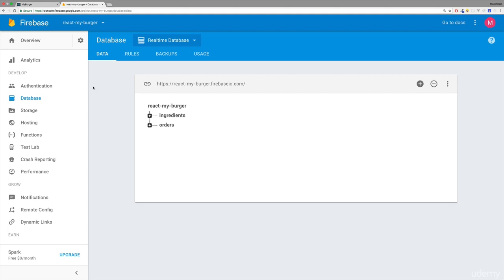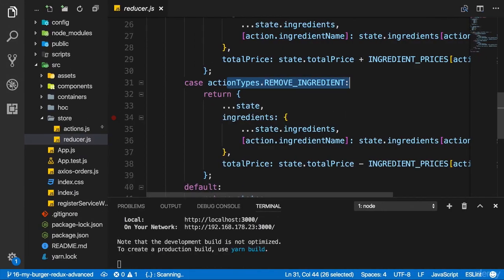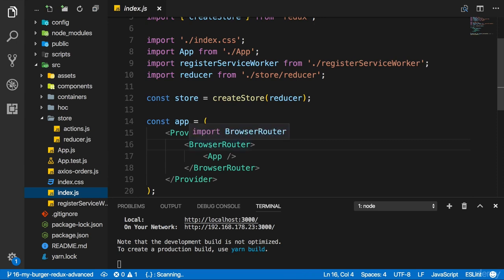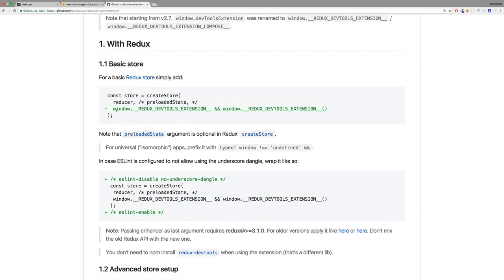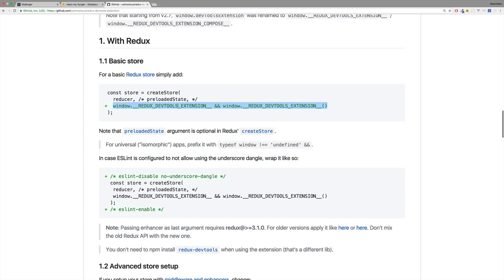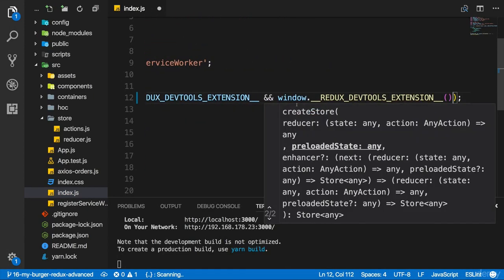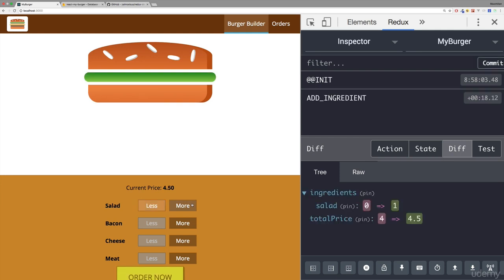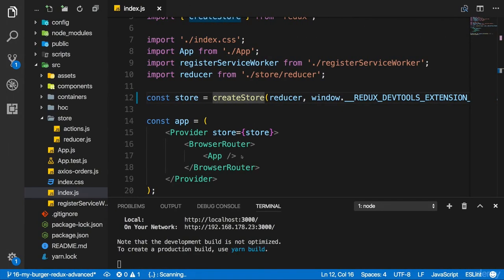280 Installing the Redux Devtools